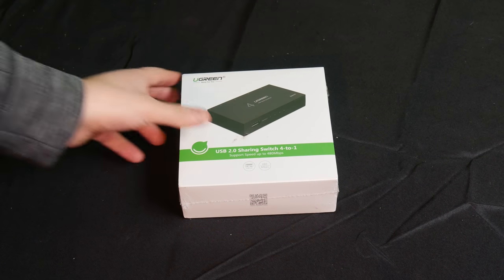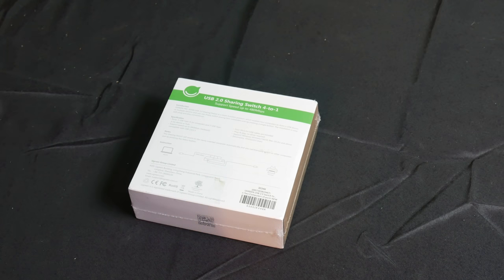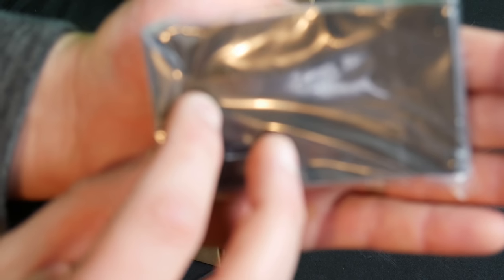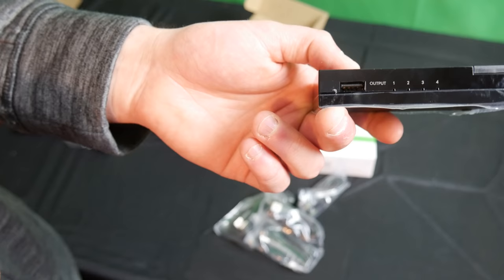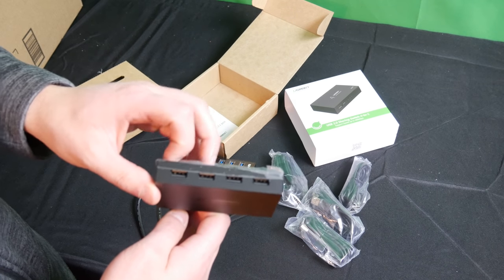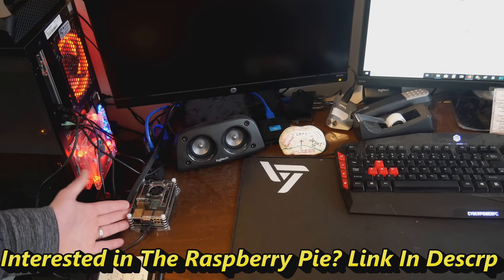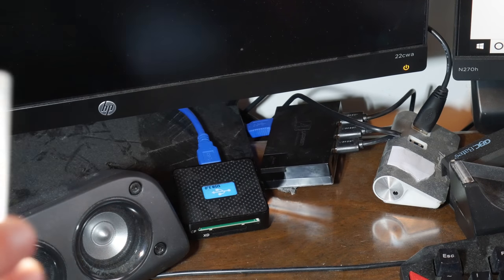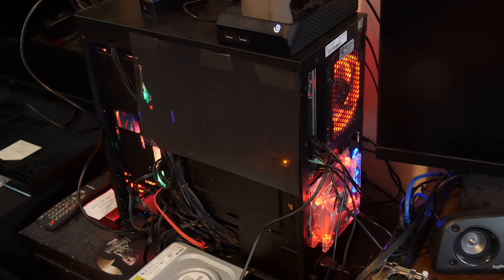UGREEN USB Switch Sharing 4 USB Devices USB Switcher Box Hub for Mouse Keyboard Scanner Printer, PCs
hey everyone today i unbox and review the UGreen Usb 2.0 Sharing Switch 4-to-1 and let me tell you this thing is amazing! and a MUST! you can buy everything i talked about from these safe sellers
2.0 Switch Upgraded
Or 3.0 Updated Switch
The King Of All USB Hubs
USB TO USB Cord
3.0 usb Hub W/ On/Off Switches
Usb Hub #2
Retro Pie With Over 117,000 Games Installed
- My Main Youtube Channel The Life Of Scott